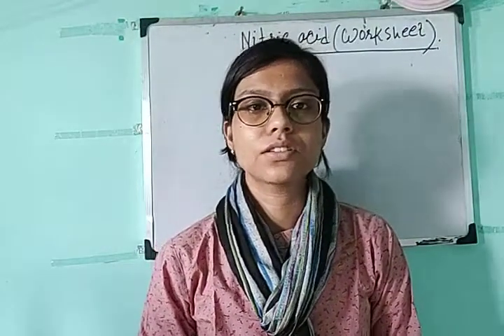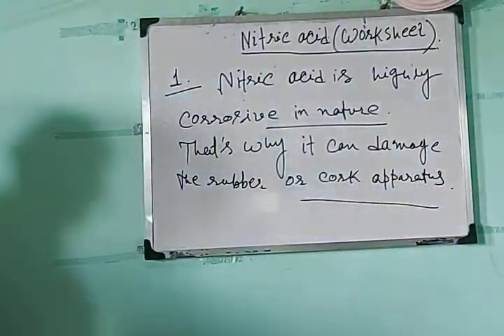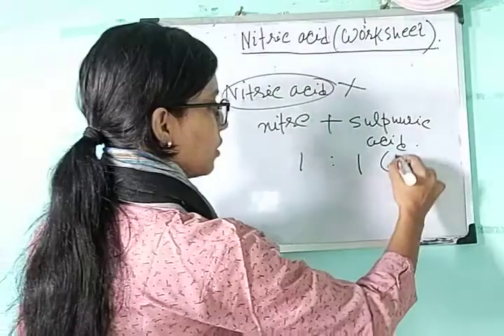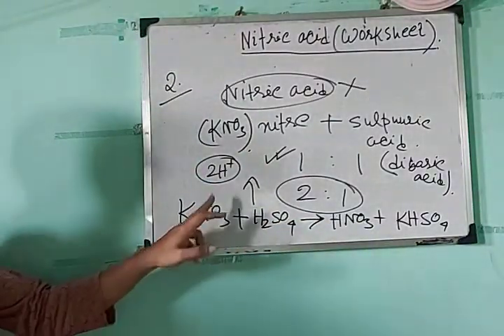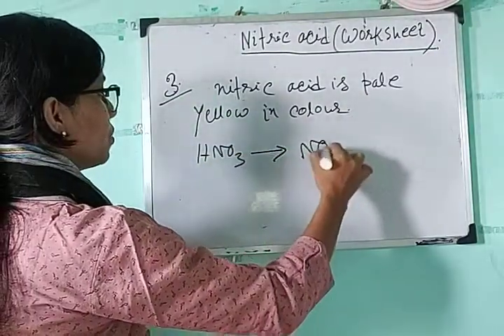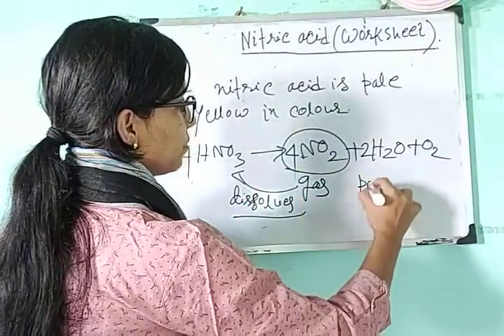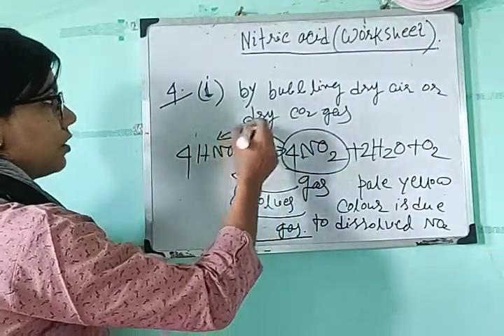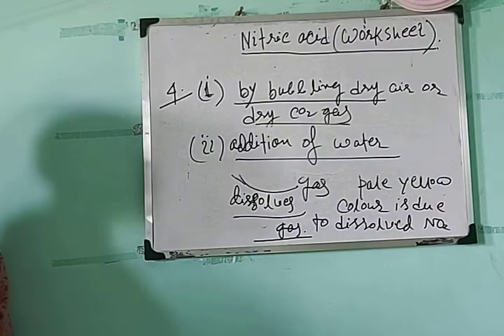Class 10, Chemistry, Worksheet (nitric acid) , Part-1(2021)